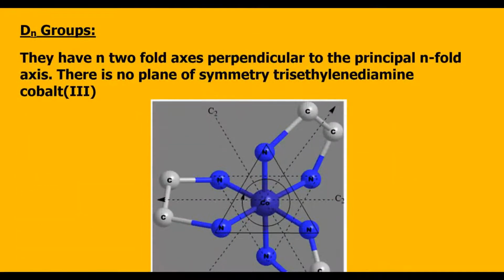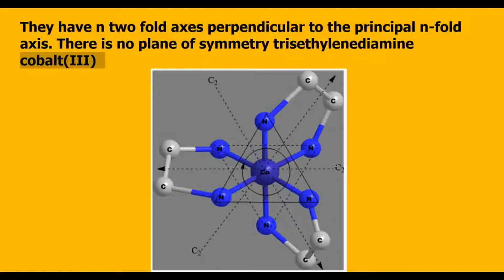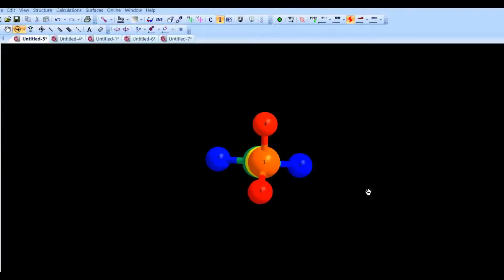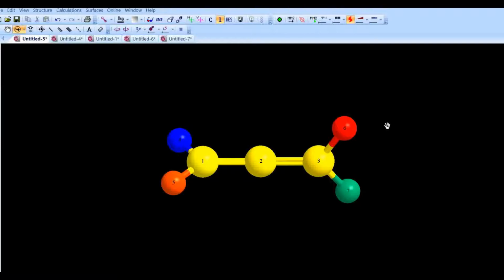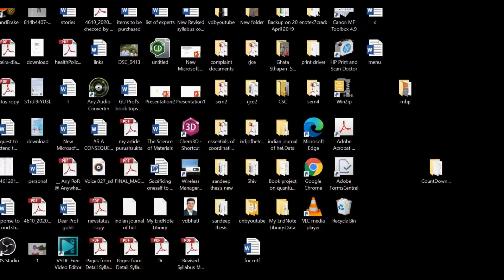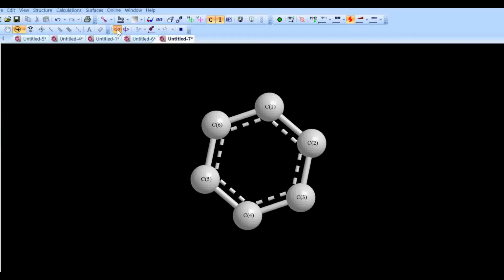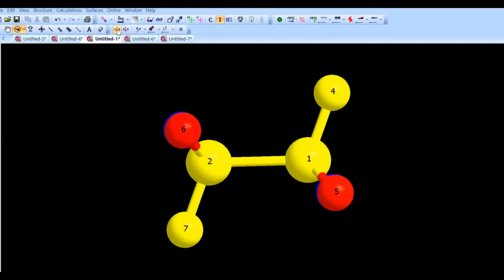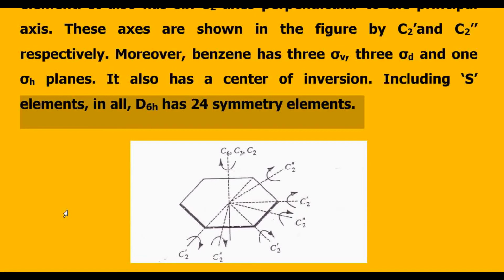SYMMETRY TALK #6 POINT GROUPS: Dn, Dnd and Dnh